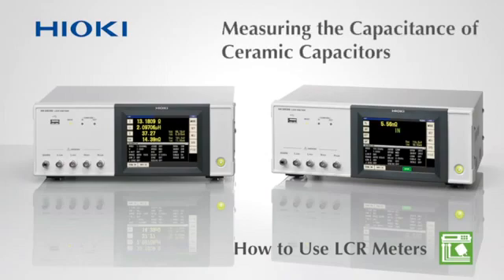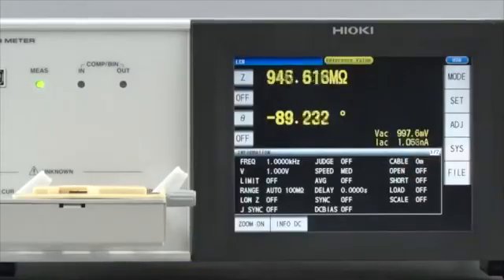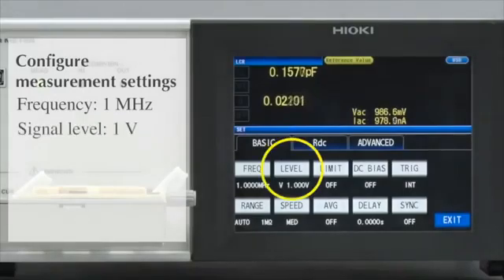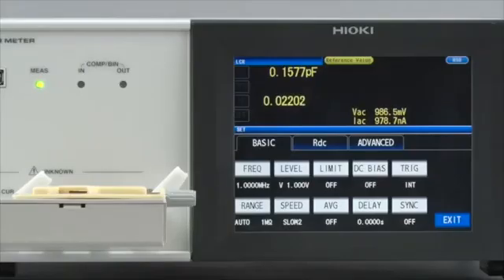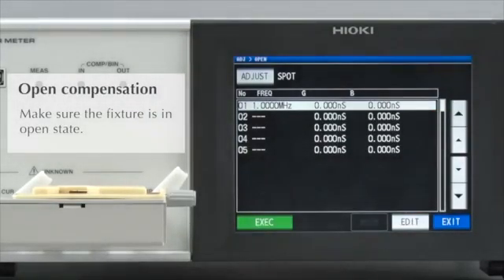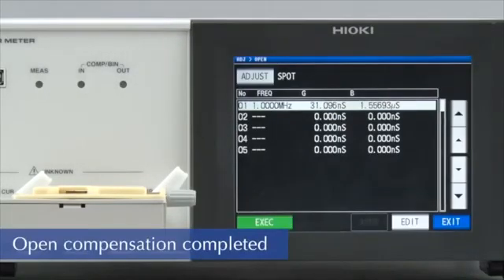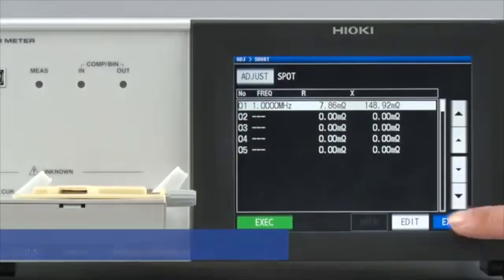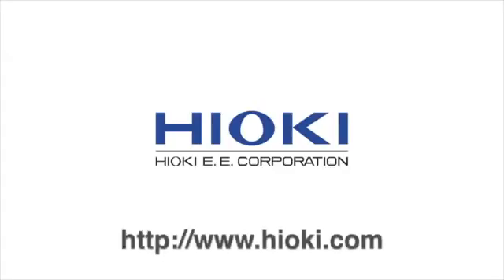Hioki LCR Meters: Measuring Capacitance of Ceramic Capacitors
The measurement conditions under which the capacitance of electrolytic capacitors is defined are set forth by an IEC standard. However, since the capacitance of electrolytic capacitors varies significantly with the measurement frequency, capacitance values are also checked at the frequencies that correspond to the circuit conditions under which the components will actually be used. The LCR Meter IM3536’s measurement frequency can be set over a broad range of values (DC and 4 Hz to 8 MHz), making the instrument ideal for evaluating components under the conditions of actual use.

Taken from Hioki E.E. Corporation.